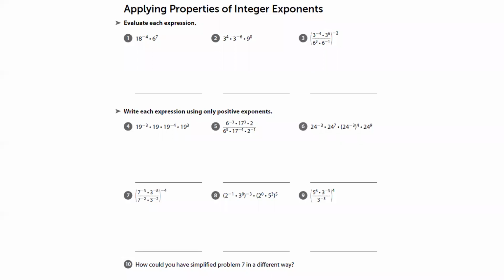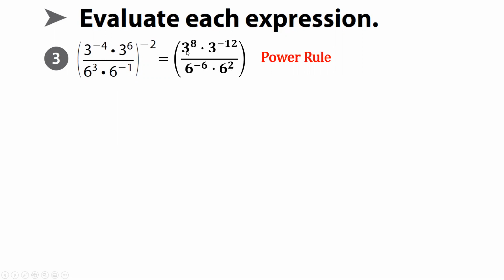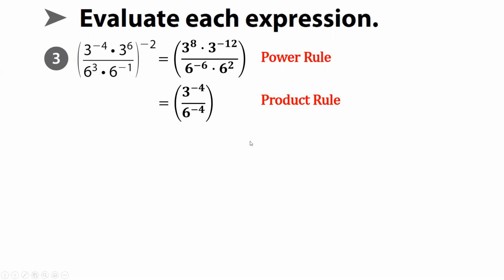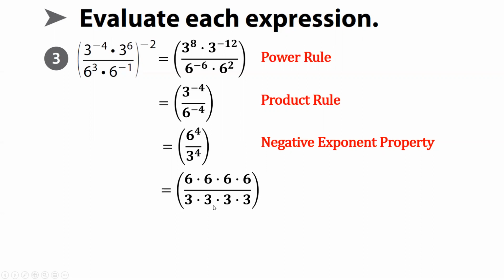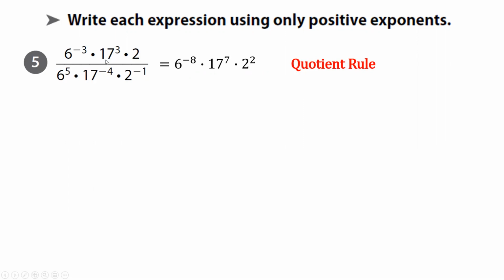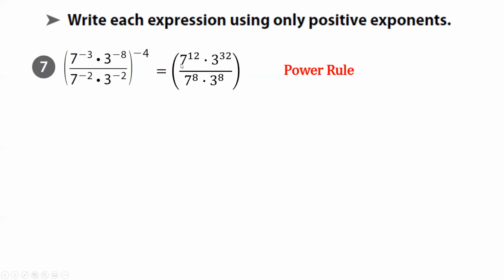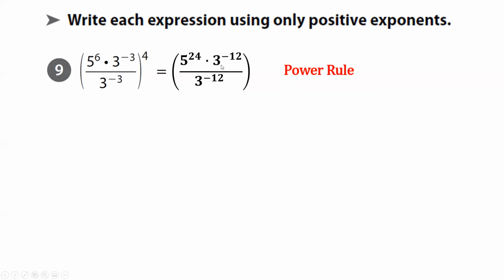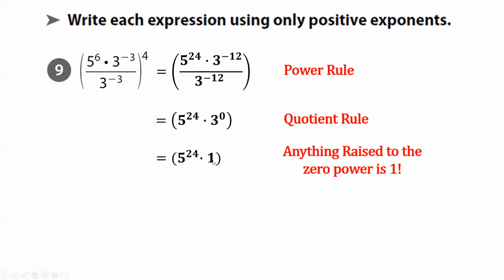Applying Properties of Integer Exponents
Math 8
I solve #3, 5, 7, and 9 from our assignment "Applying Properties of Integer Exponents" which is located in our review packet.